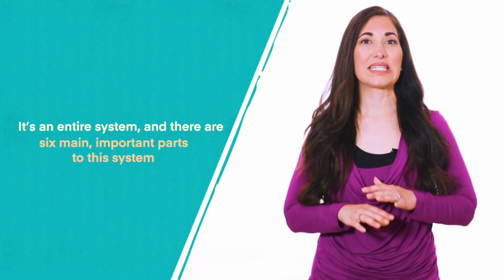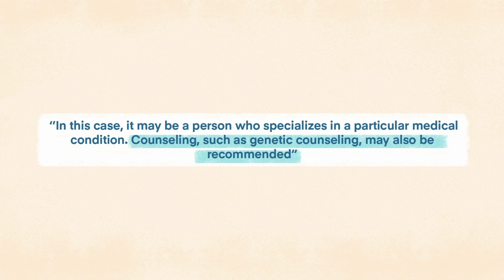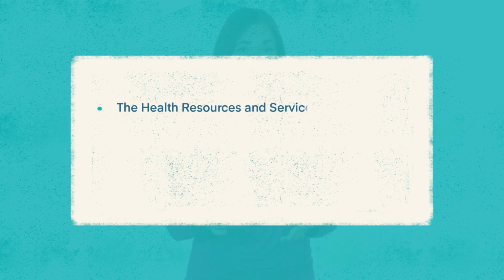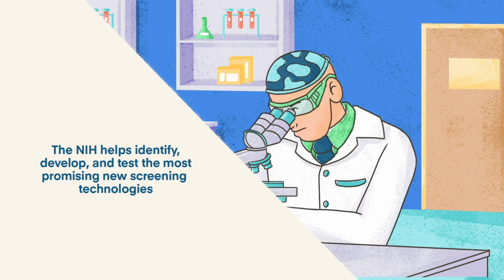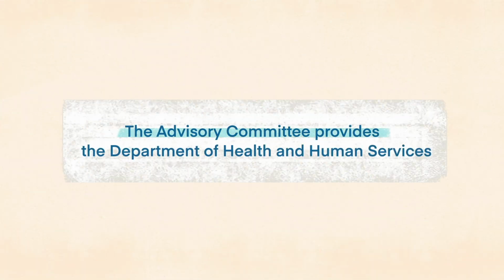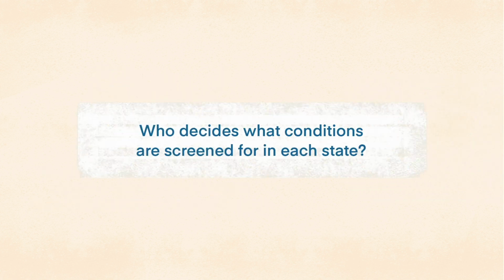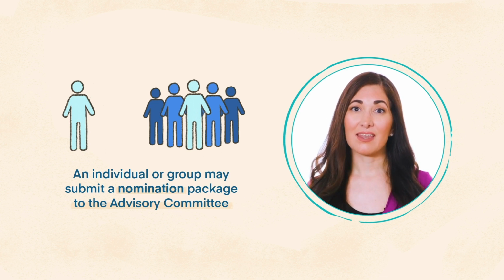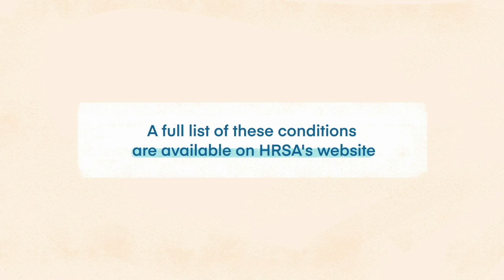Video 2: Understanding the Newborn Screening System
In this video of the Navigate Newborn Screening Video Series, you will hear an overview of the newborn screening system and how it works.